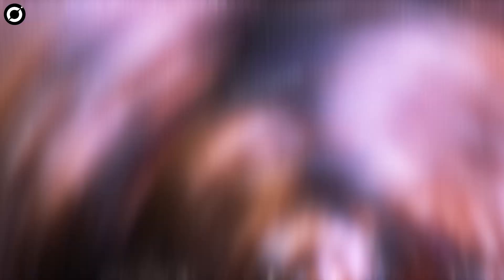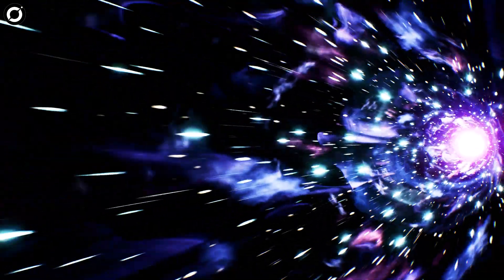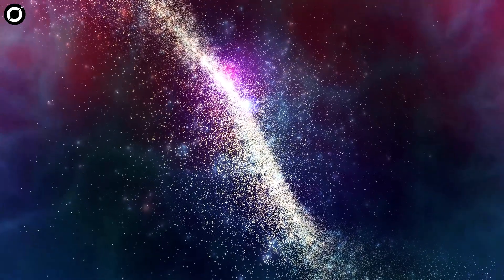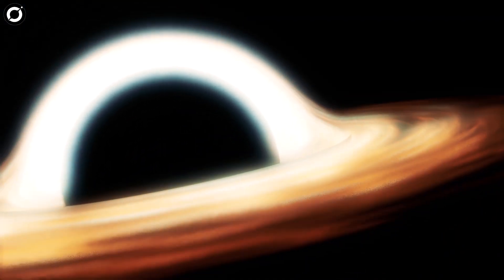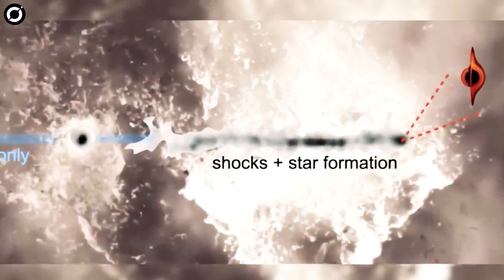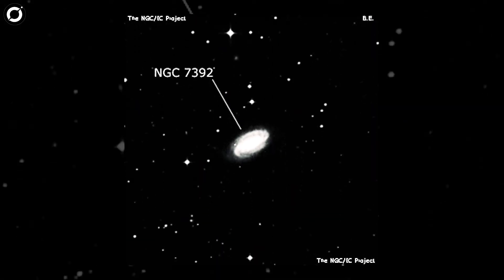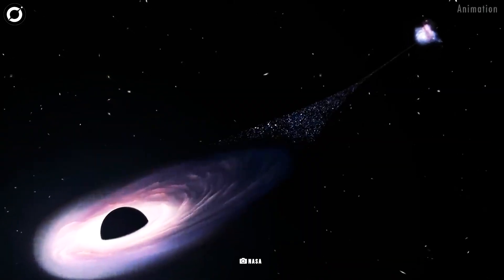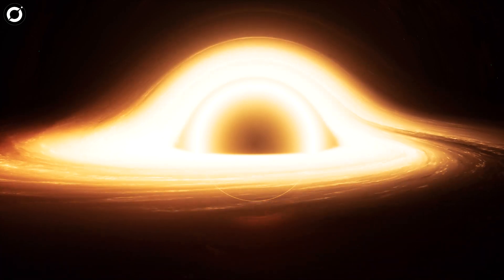BREAKING: Black Holes Near Earth!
The universe has just unveiled a startling secret: black holes, those enigmatic cosmic abysses, might be lurking much closer to Earth than we ever imagined. Join us as we explore the implications of this paradigm-shifting revelation, challenging conventional notions and opening the door to a new era of astronomical exploration. From the Hyades cluster to the closest star-shredding black hole ever seen, we unravel the mysteries of these celestial phenomena and their potential impact on our galactic neighborhood. Get ready to redefine your cosmic perspective and witness the awe-inspiring wonders that may be hiding in our very own cosmic backyard!

In this video, we'll take a closer look at some of the most mysterious objects in our cosmic backyard: Black Holes!

Black Holes are some of the most mysterious objects in our universe, and they're closer than you think! In this video, we'll explore how black holes form and what they can tell us about our cosmic history. We'll also take a look at some of the most interesting black holes in our cosmic backyard, and what they can tell us about the origins of our universe.

Welcome to ORBIT BEYOND THE BLUE – Your Gateway to the Cosmos!

👽 Alien Encounters: Delve into extraterrestrial life through stories, eyewitness accounts, and the latest UFO sightings.

🌍 Earth's Mysteries: Unravel ancient civilizations and unexplained phenomena that have baffled scientists for centuries.

🔭 Space Exploration: Embark on a cosmic odyssey, from distant galaxies to our solar system. Stay updated on the latest discoveries and breakthroughs in space exploration and astrobiology.